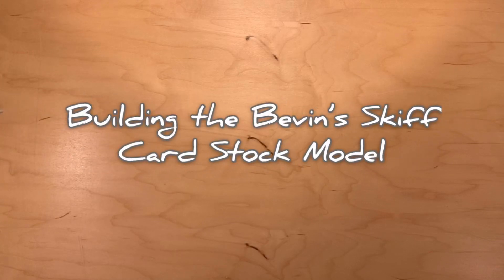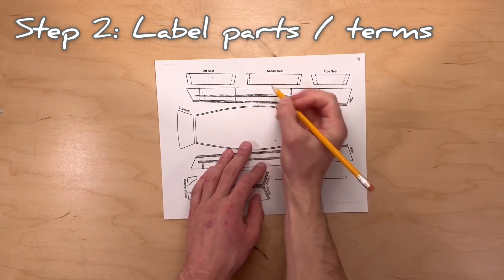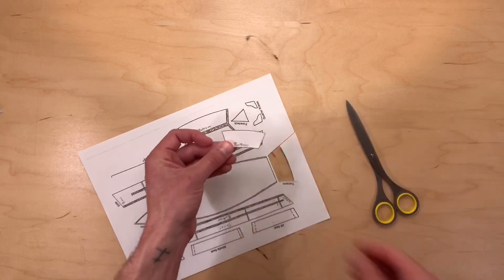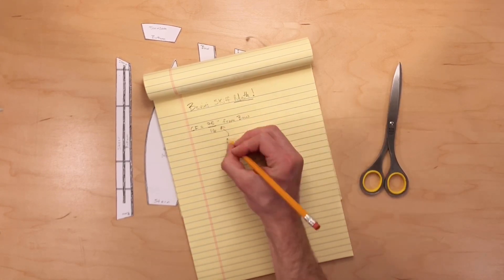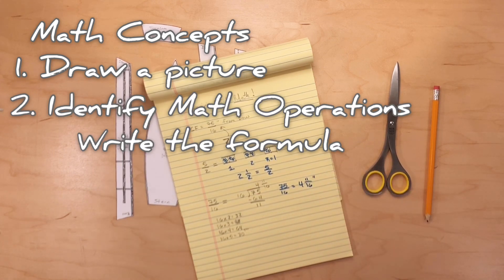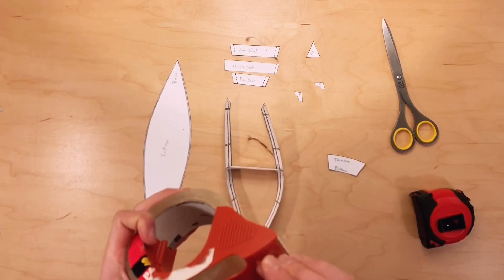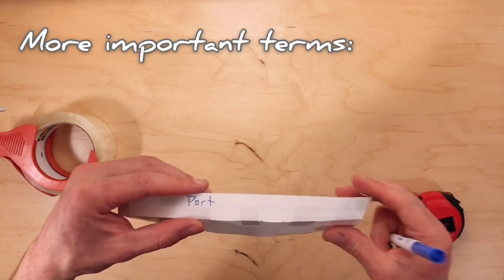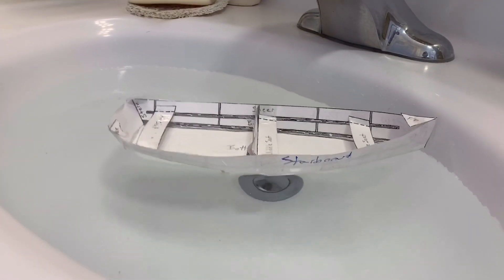Building the Bevin's Skiff Card Stock Model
A simplified version of All Hands Boatworks primary teaching tool - the Bevin's Skiff. Thanks to Joe Youcha for sharing his book with us and for his design and teaching tools. This is a simple demonstration of some of the boat building concepts we use in our projects along with some basic boat building math.

Check out Joe's other resources and books at the following

Enjoy - happy sailing!